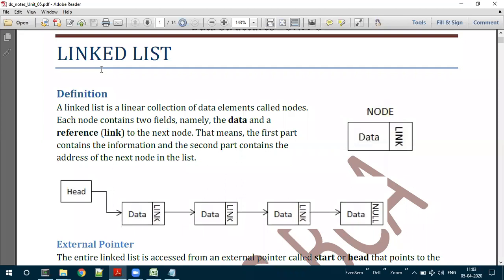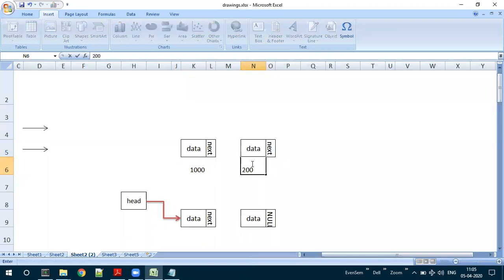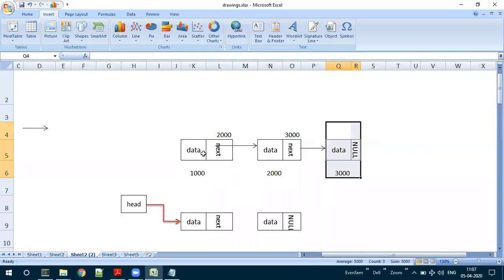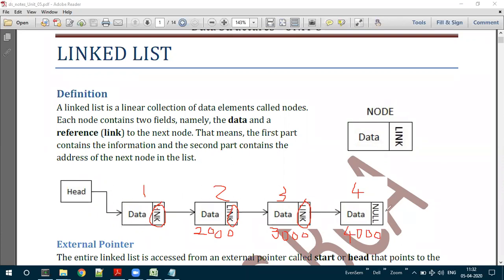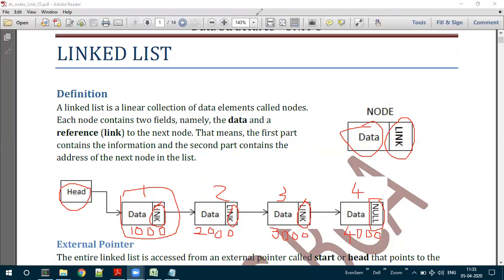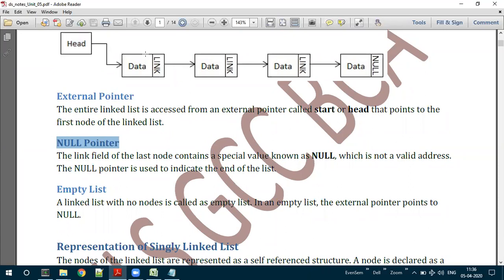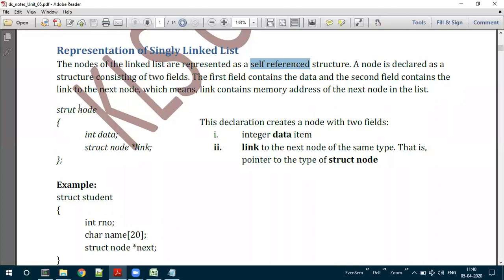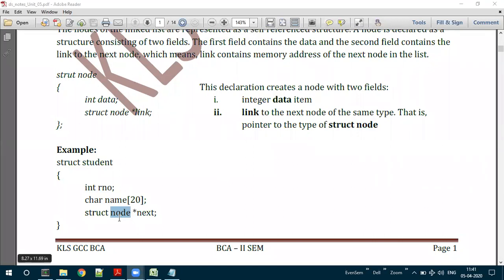Data Structures Unit 5 Part 1